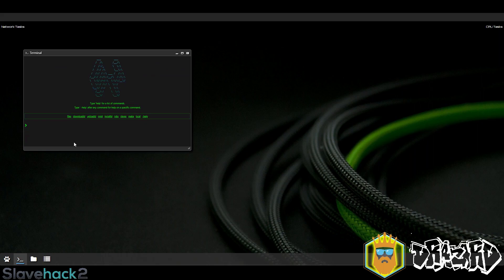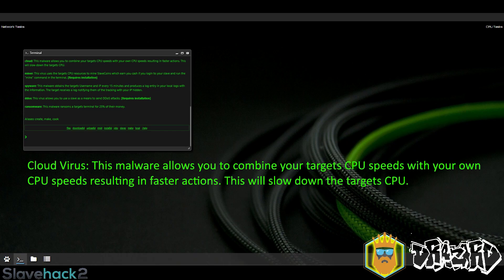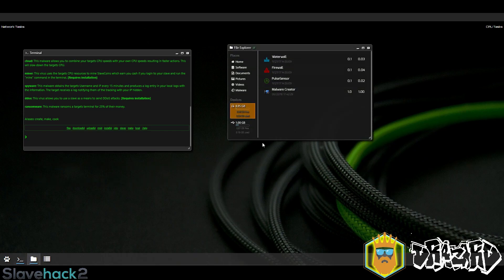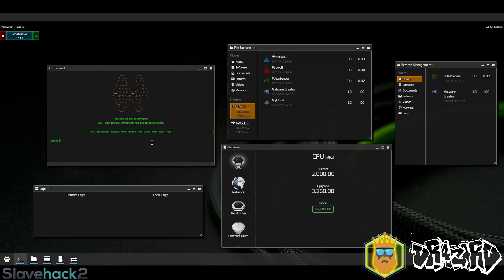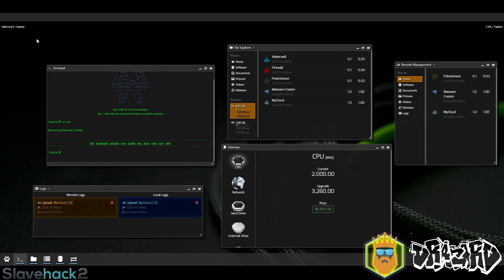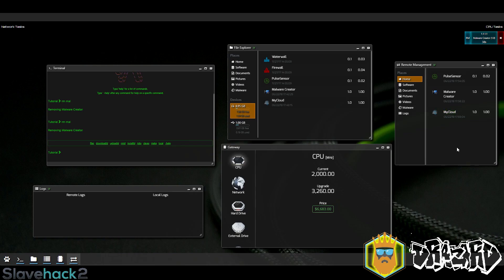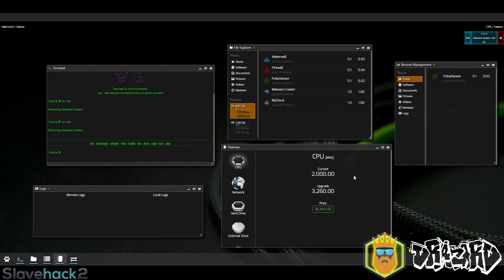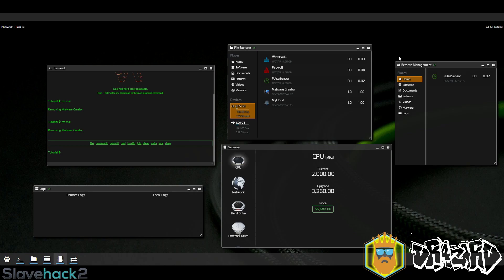(outdated) Software Explained! - Cloud Virus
A basic demonstration and guide to how the cloud virus works and why you should use it.